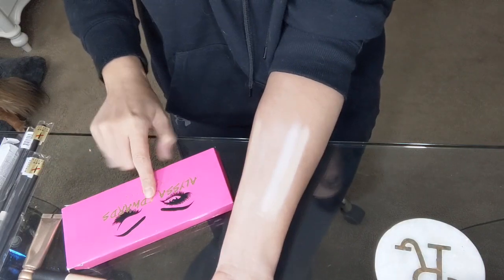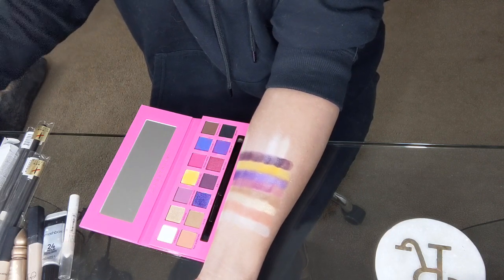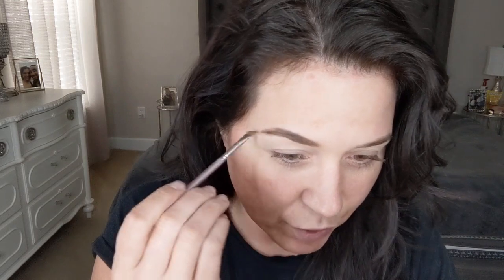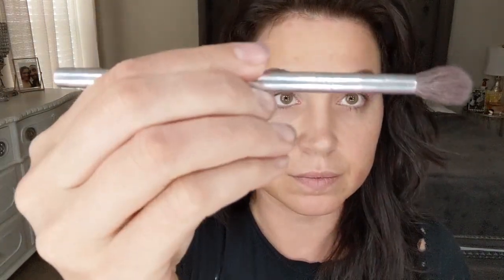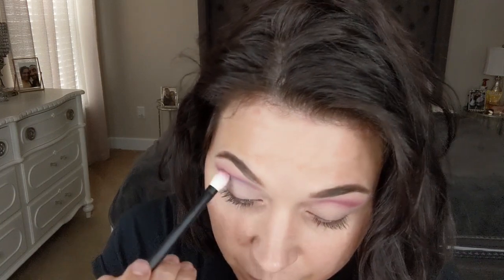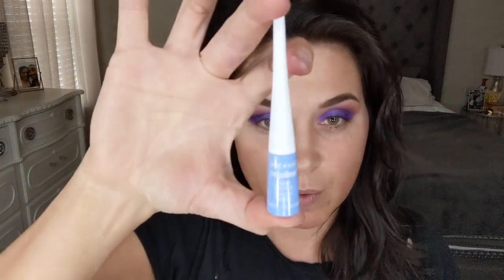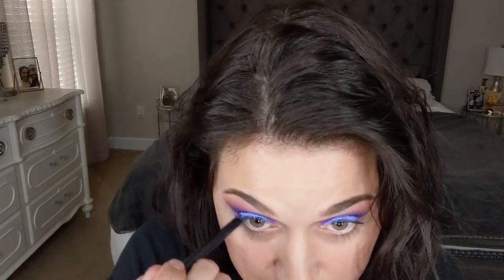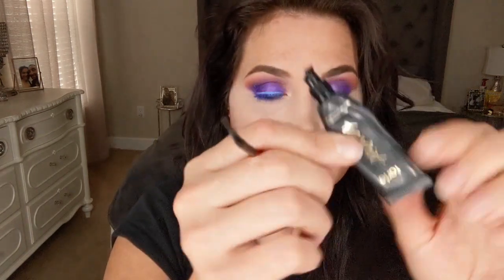HOW TO USE (WEAR) the ABH Alyssa Edwards Palette - Swatching and Bold Eye Look and Rephr Brushes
Swatching the colors of the Alyssa Edwards Palette

Primers and Bases
Nars Concealer

Urban Decay Sin

BRUSH ALERT!!

Using 01 and 12. Review video to come!